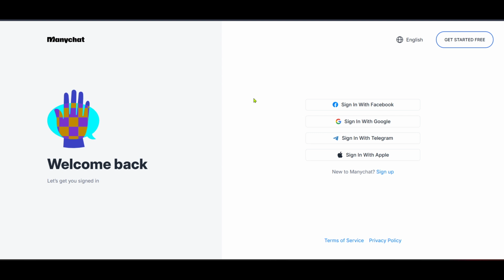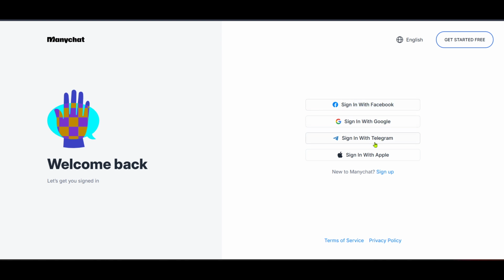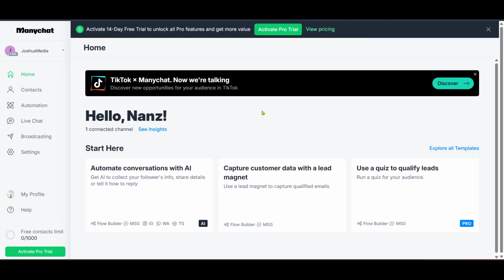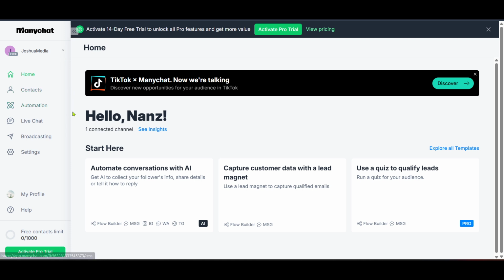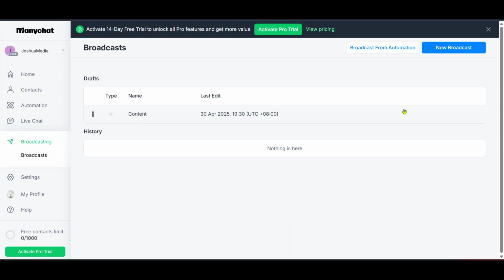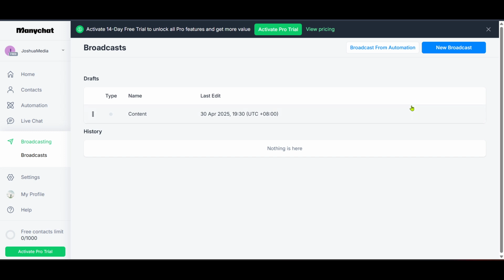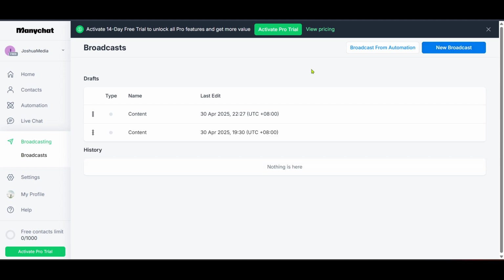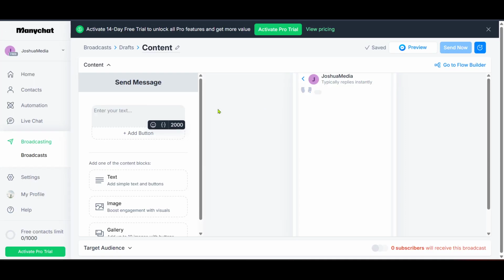How To Broadcast On Manychat (Full 2025 Guide)